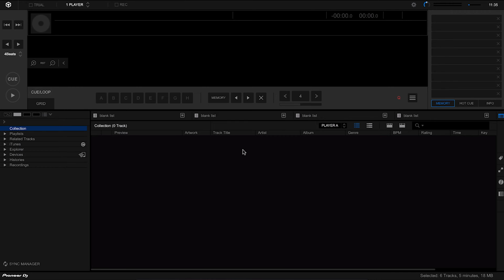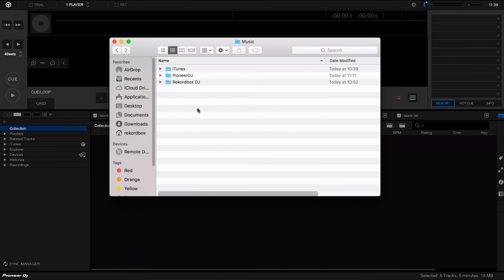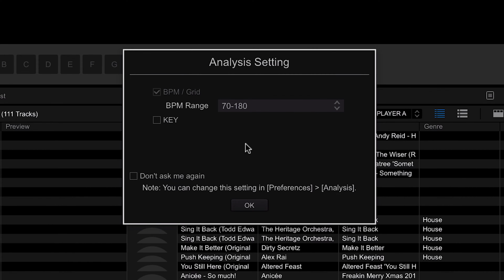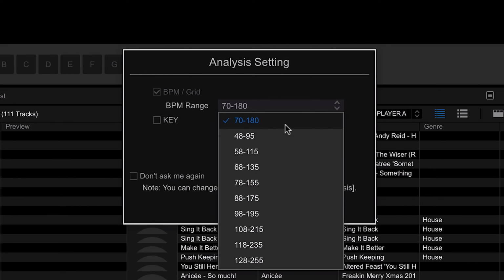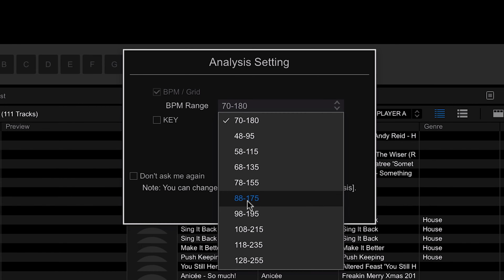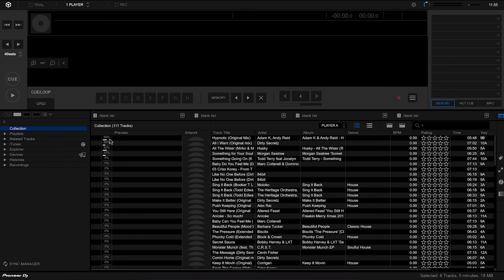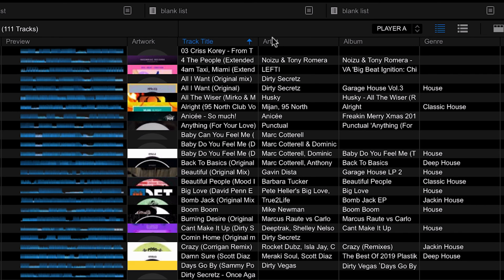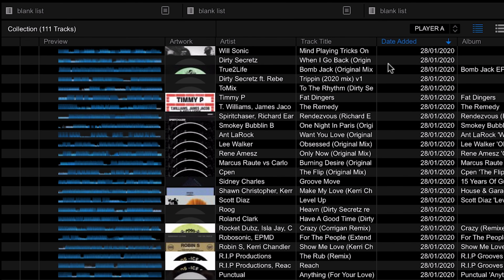04 / Importing Tracks - Beginners Guide Rekordbox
In this video in the beginners guide to Rekordbox I'll go through importing your first tracks into rekordbox, setting up the analysis settings and explaining through how those tracks look within your collection.